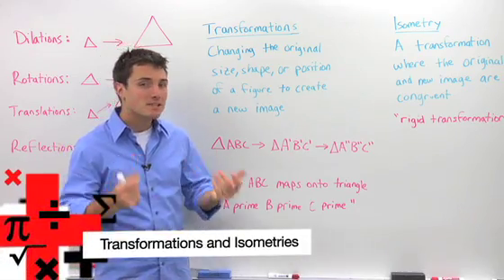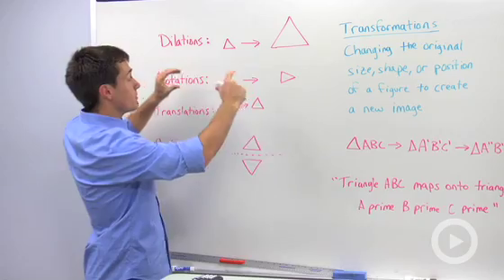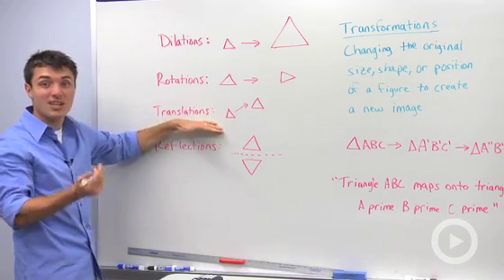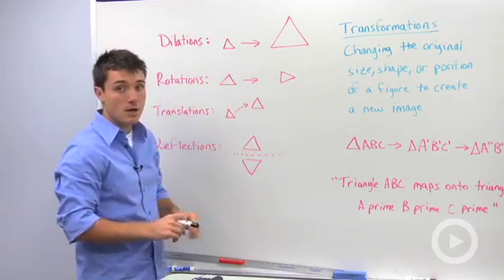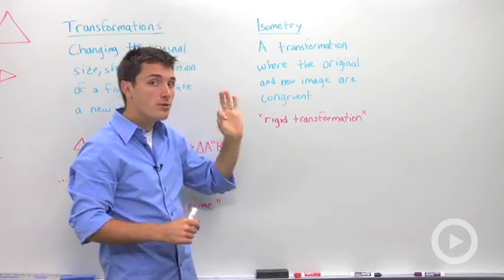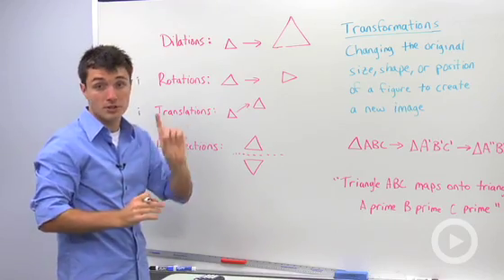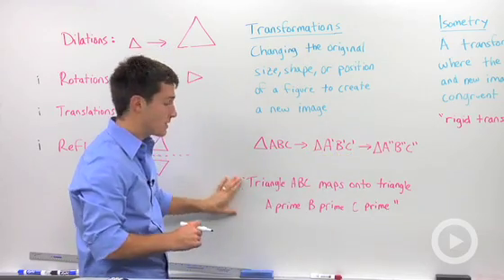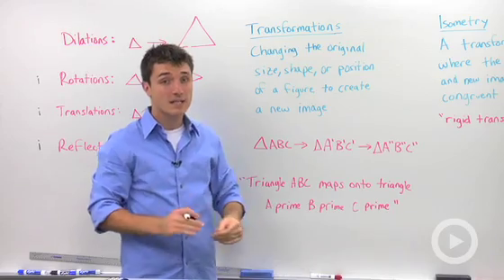Transformations and Isometries